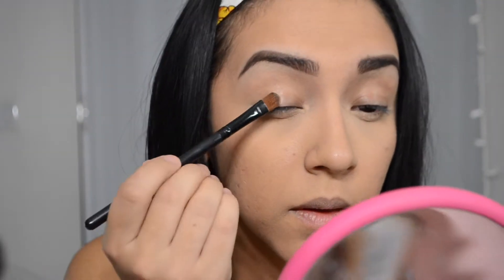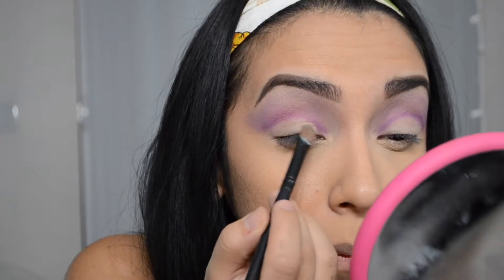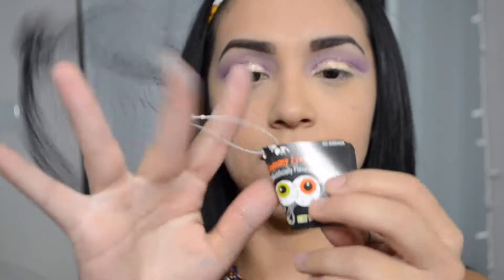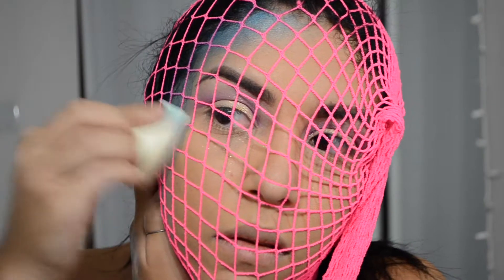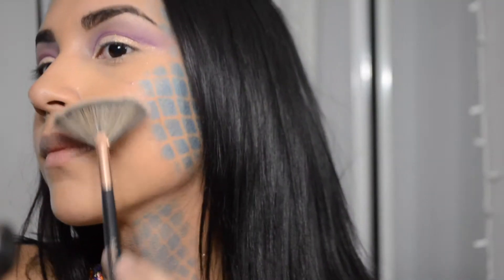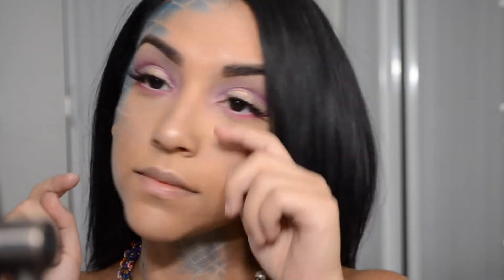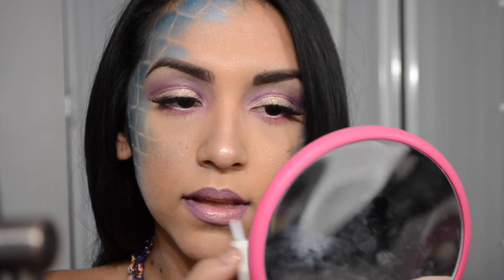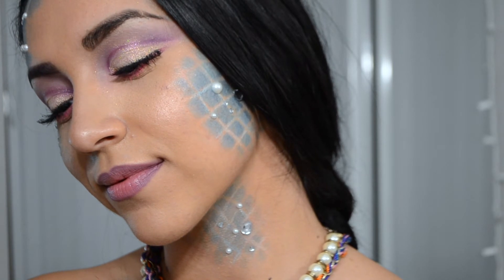Easy Mermaid Halloween Look | dee_bestest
happy month of October ya'll! HALLOWEEN is here and that means fun looks :) (my fave).

xoxo
Diana